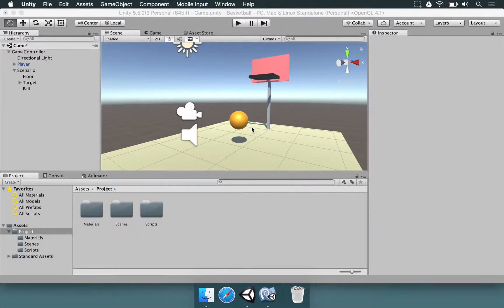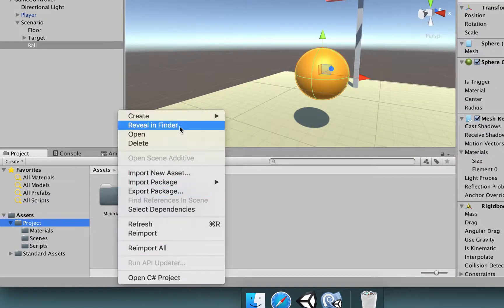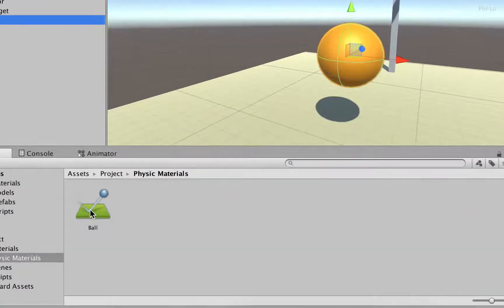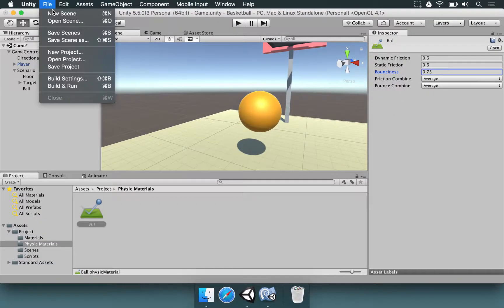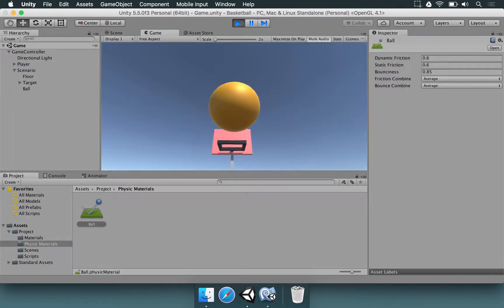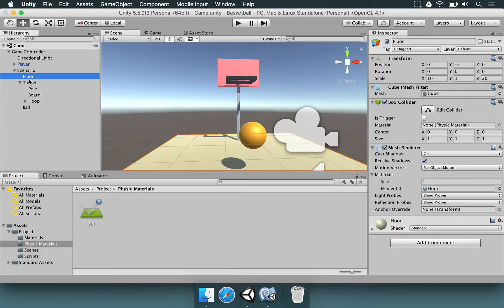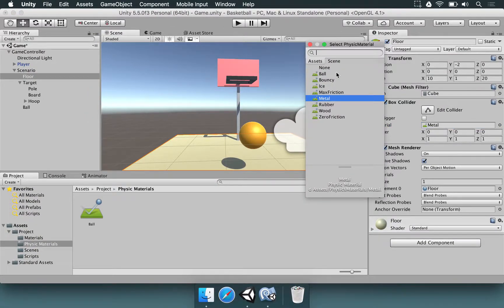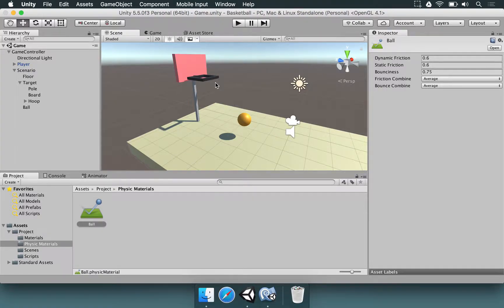Complete Unity Course 5 - Incorporating Bouncing Physics in the Ball